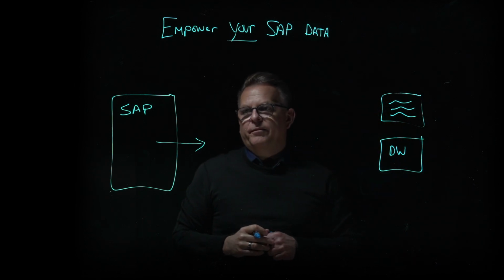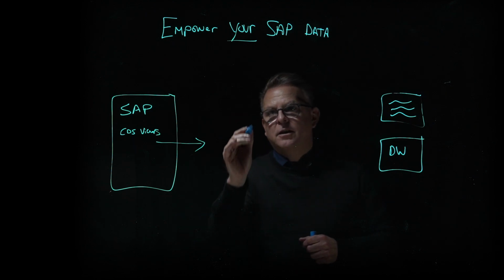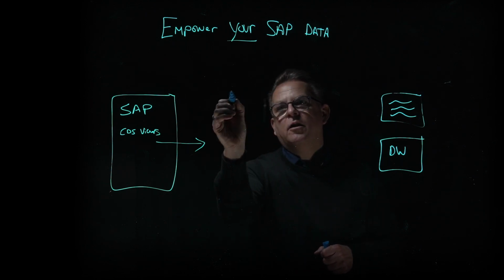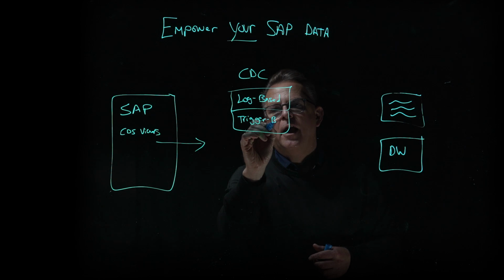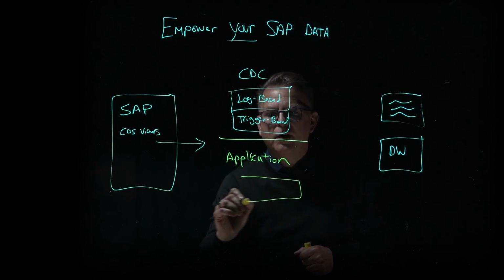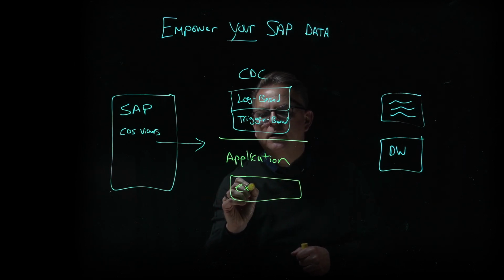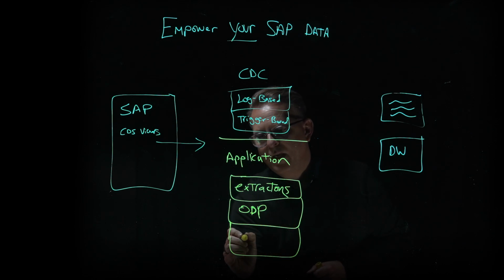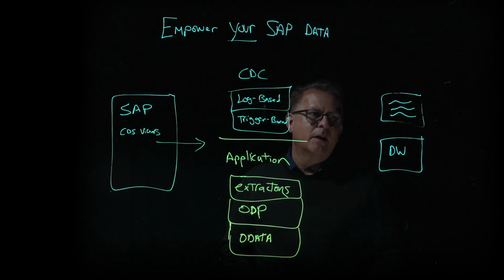Empower Your SAP Data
Learn how to get more out of your SAP data investments. See how Qlik helps you leverage your SAP data to modernize your data warehouse or lake, integrate with your cloud, manage test data, and boost your analytics capabilities.